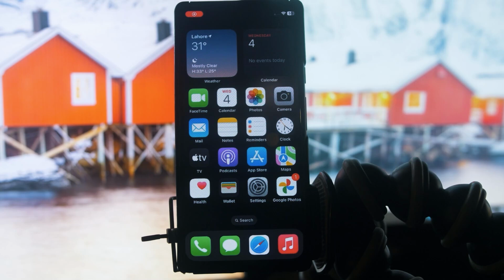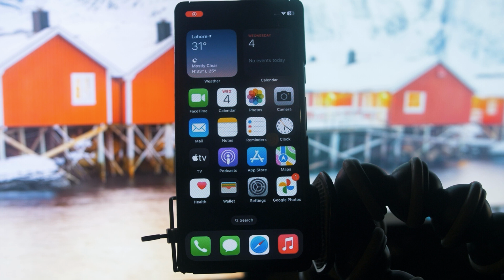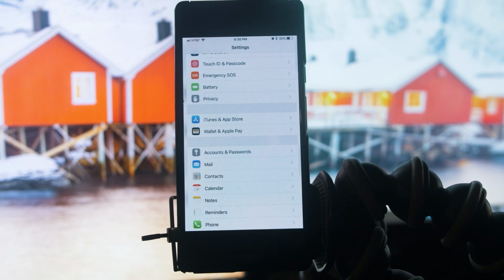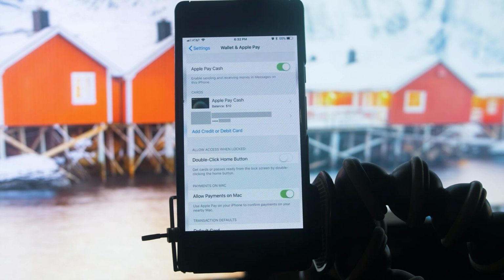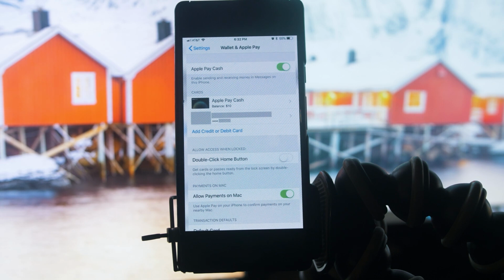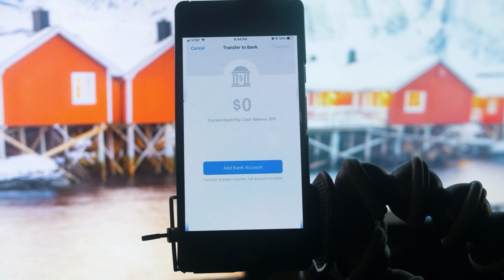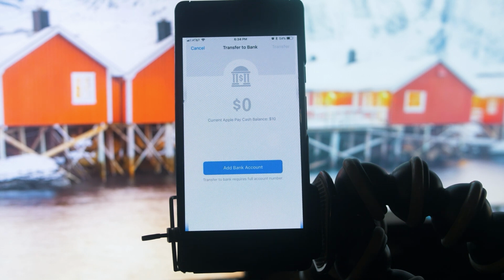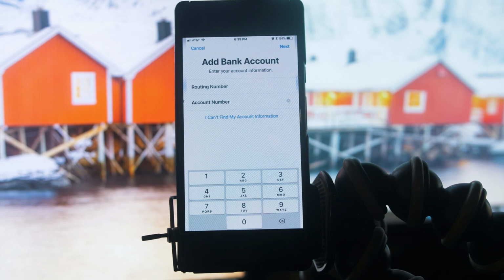How To Set Up Apple Pay Cash: Simple & Easy Guide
Learn how to set up Apple Pay Cash quickly and easily in this step-by-step guide. We’ll walk you through enabling Apple Pay Cash, adding a payment method, and getting ready to send or receive money seamlessly. Perfect for iPhone users looking to simplify transactions and enjoy secure, cashless payments. Get started with Apple Pay Cash today!